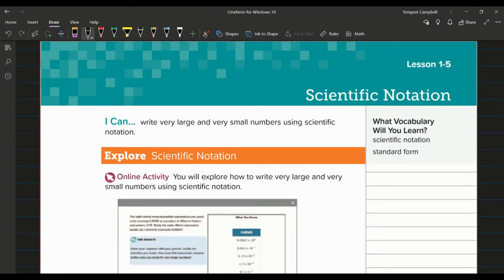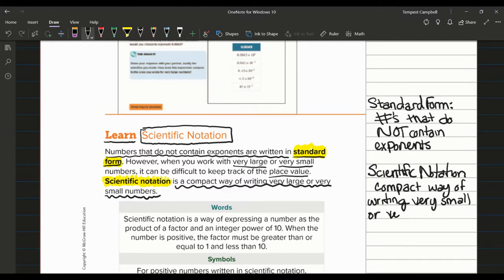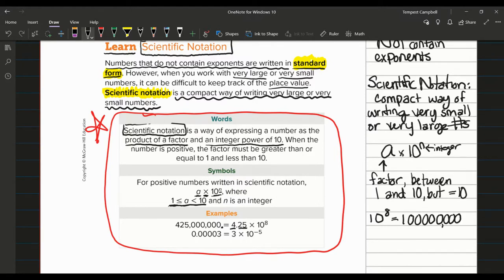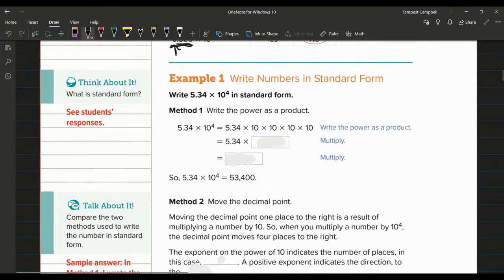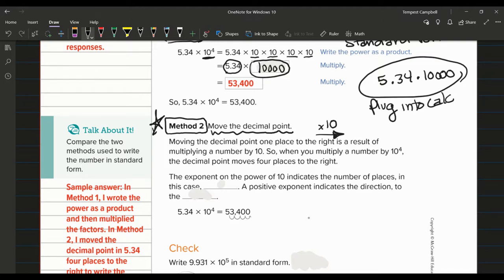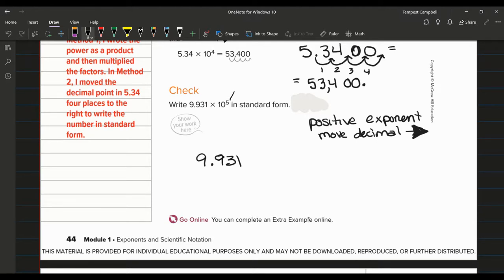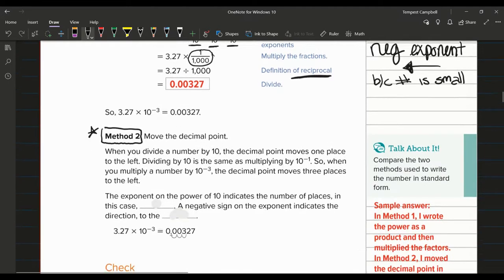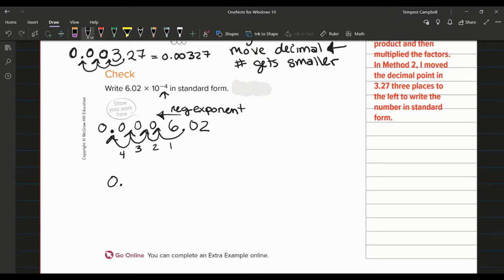Module 1 Lesson 5 Video 1